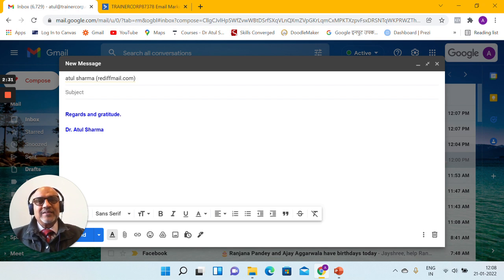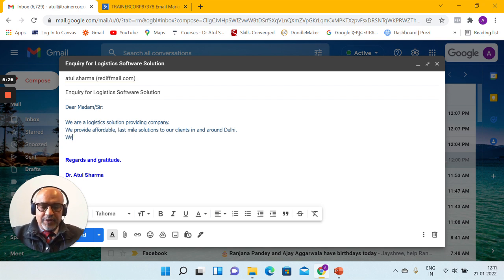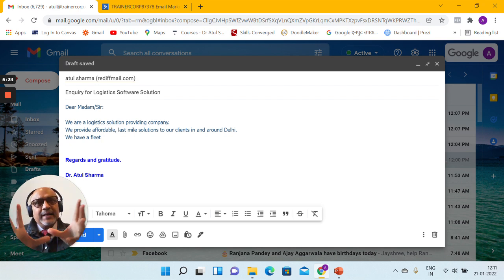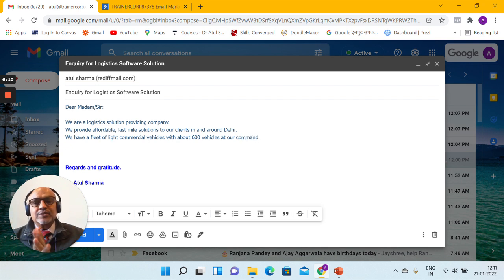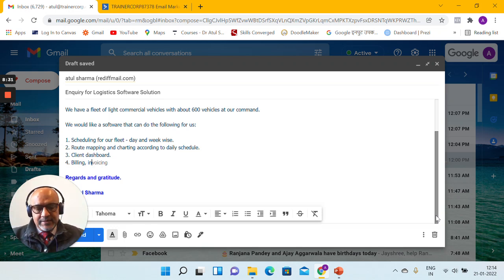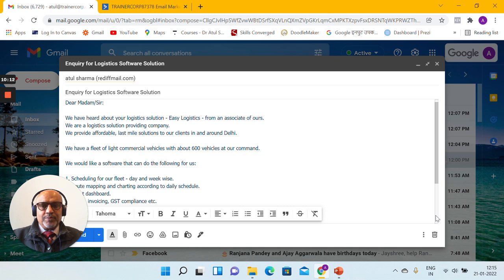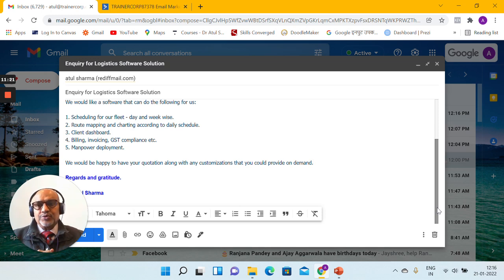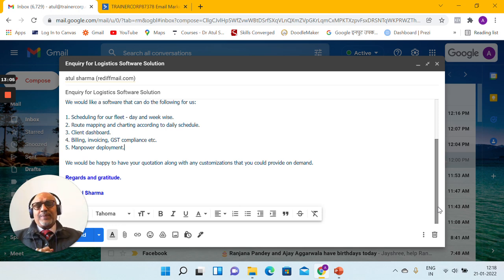Lesson 7 Enquiry English